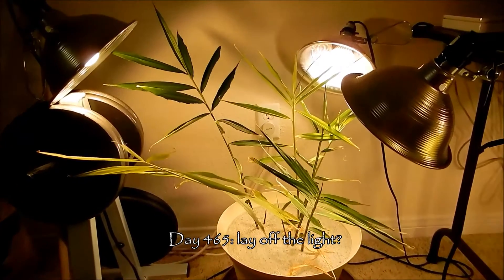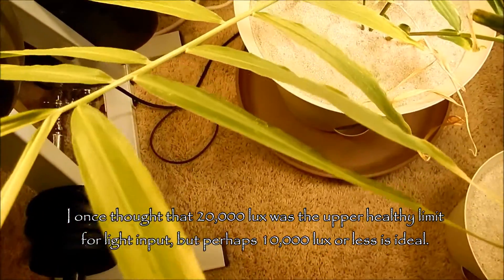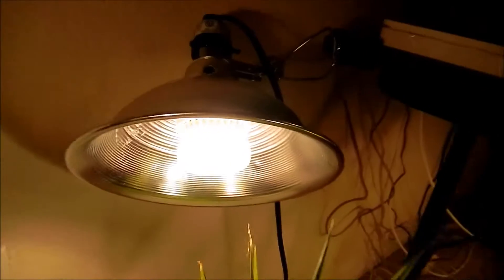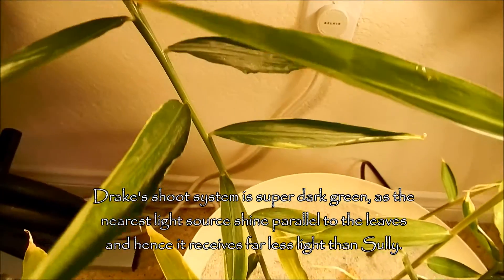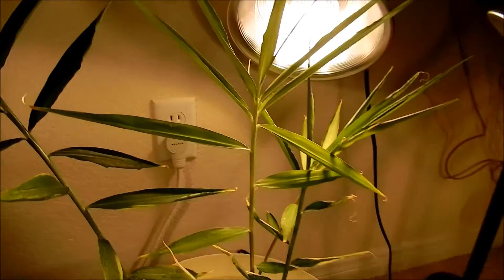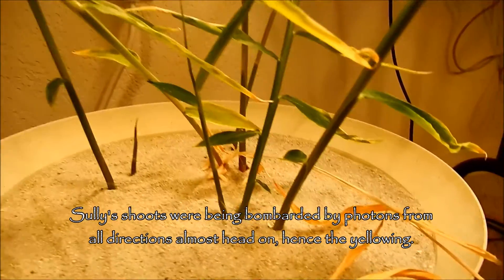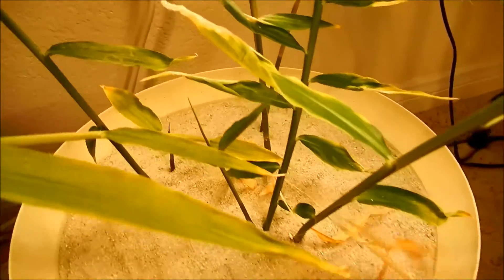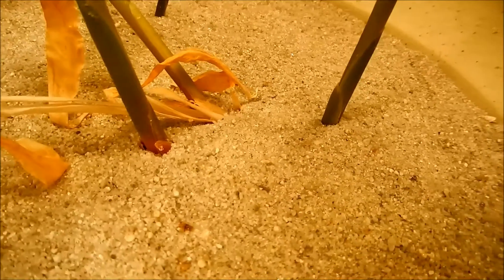Growing Ginger from Rhizome Cuttings, Days 445-465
Less light is better it seems. If the leaves become dark green, they'll be more efficient at capturing photons and photosynthesizing. This plant response seems like a great way to regulate the light input by eye.